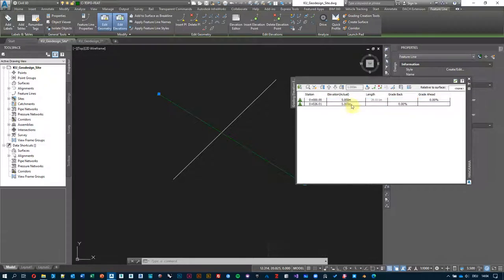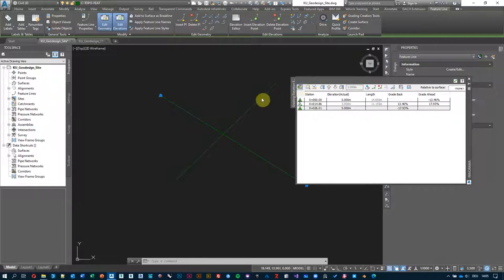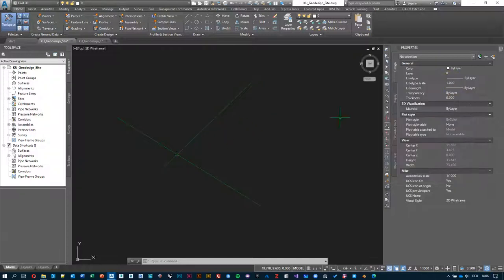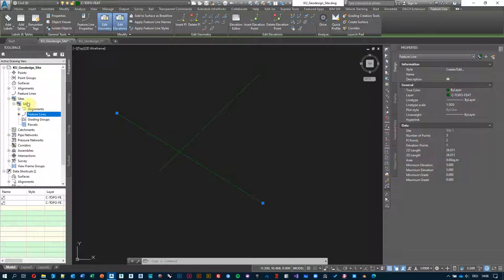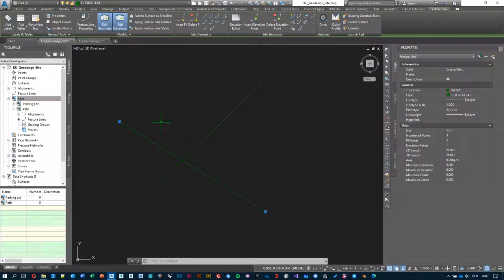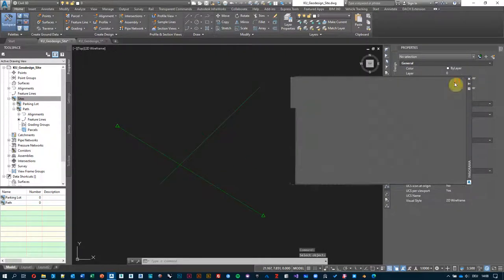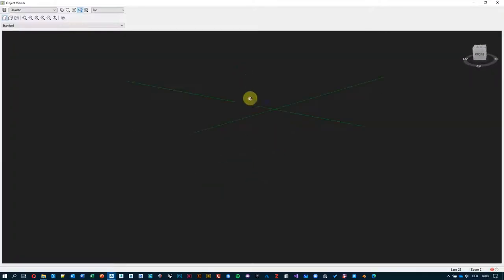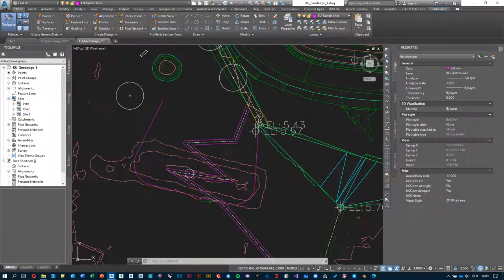KU Geodesign - CAD #4 A Sites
Short introduction about Sites in Civil 3D